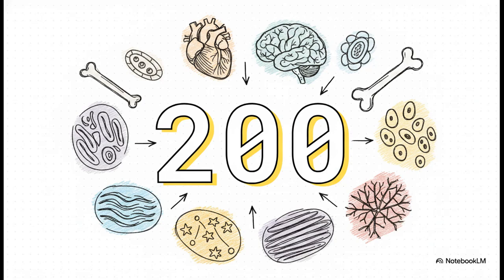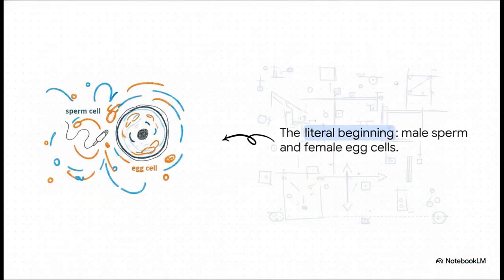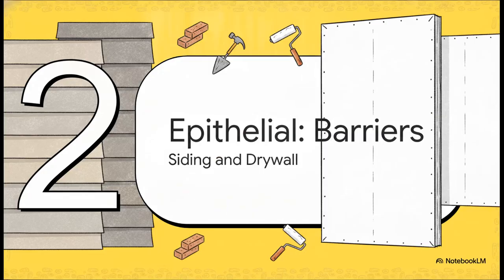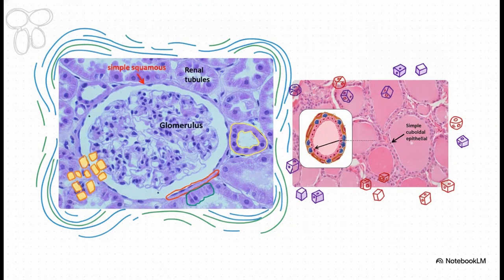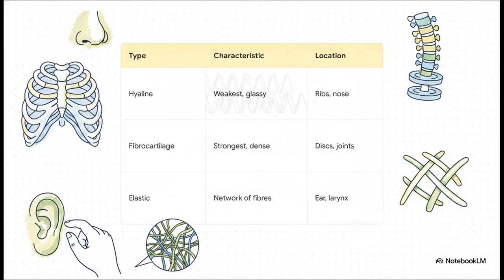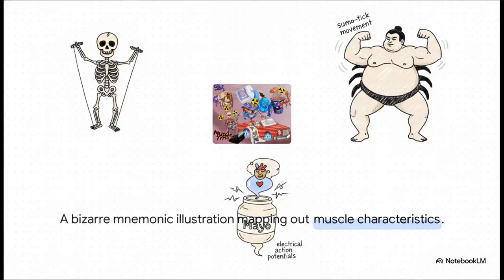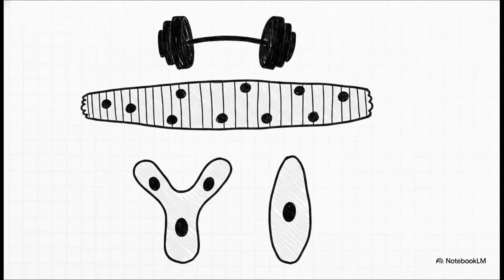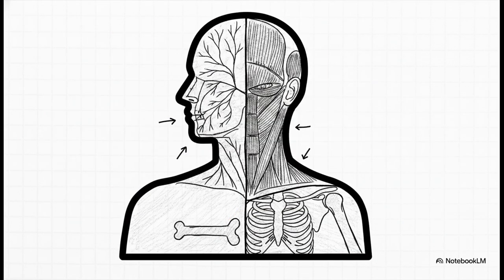20 June 2026